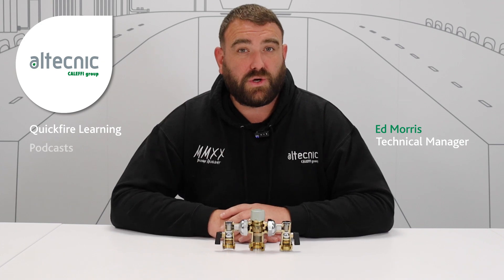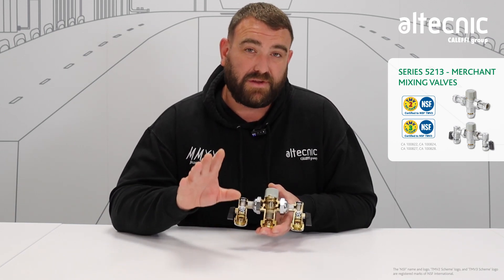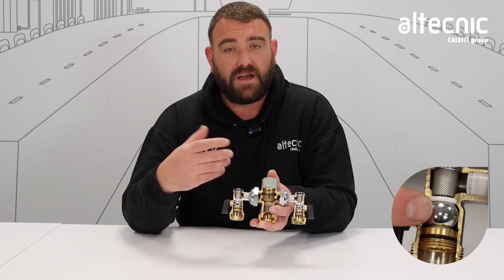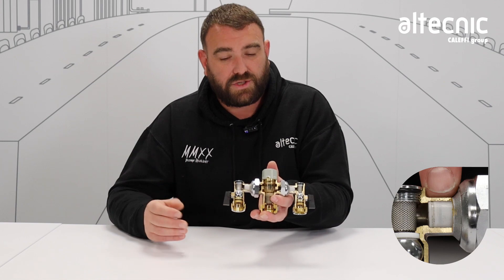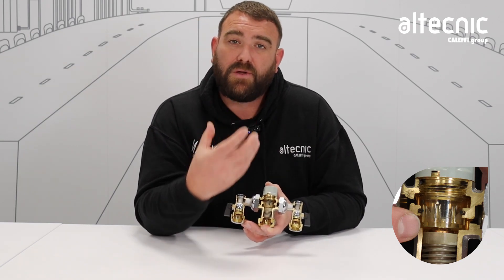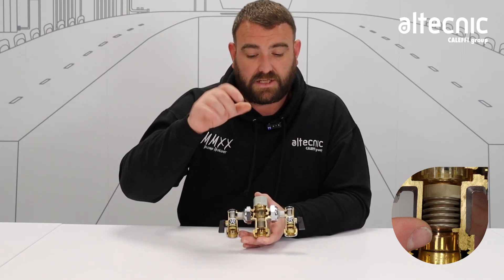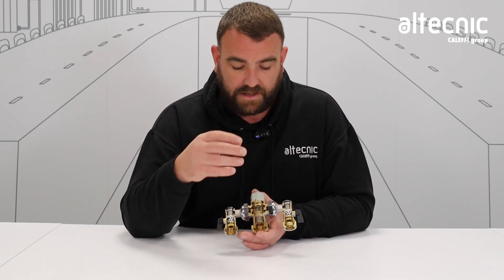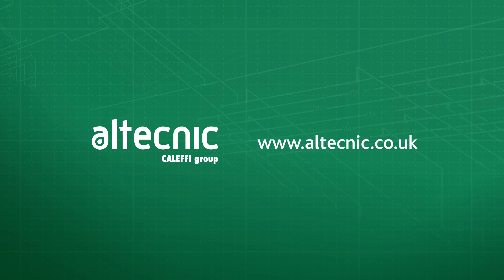How does it work? - Inside a Thermostatic Mixing Valve (TMV)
Ed Morris, Technical Manager at Altecnic, talks through the inside of a Thermostatic Mixing Valve (TMV), using our 5213 Merchant Mixing Valve as an example to show how TMVs work.